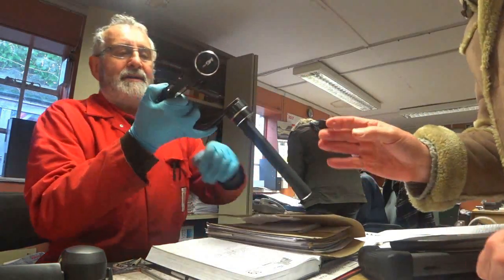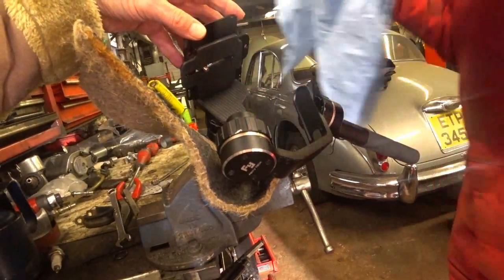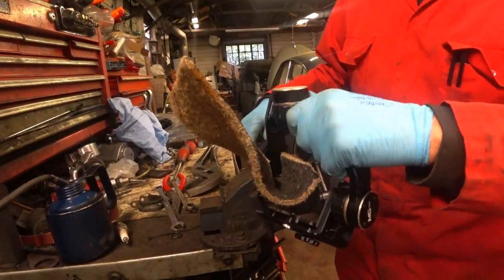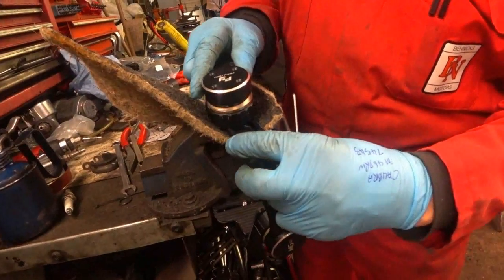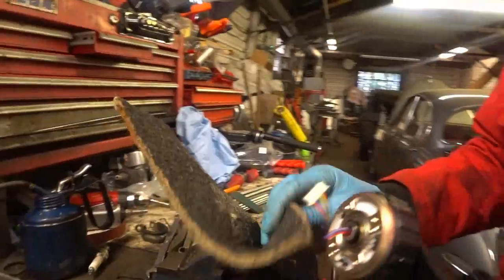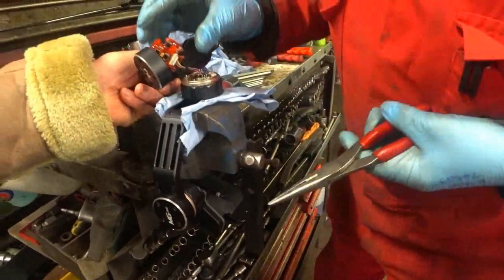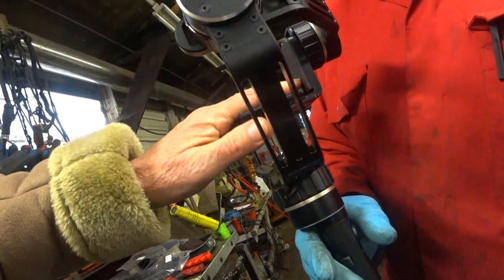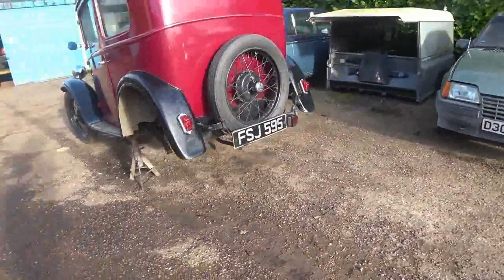my MG Lite camera gimble is broken !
When my camera gimble got one of the locking wheels seized up and I was simply unable to budge it, the whole situation was saved by 'autotechman' - he had the patience to open the motor compartment up and release the seized part ... great job which I am very grateful for !